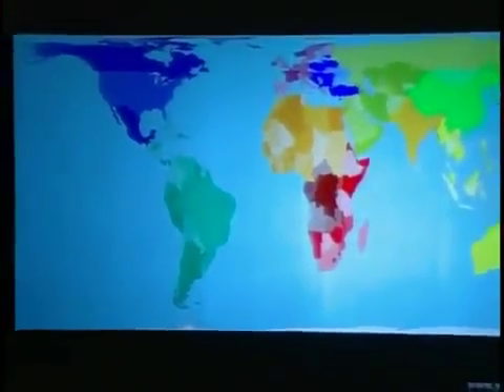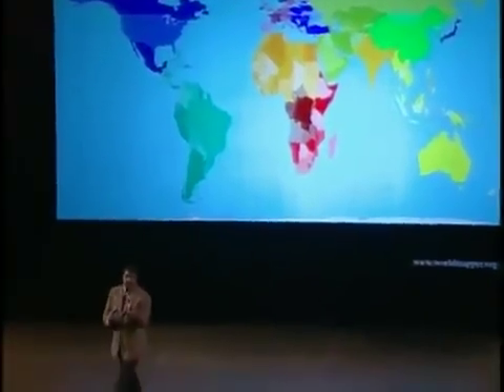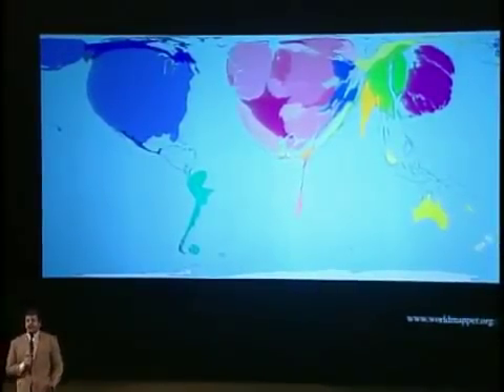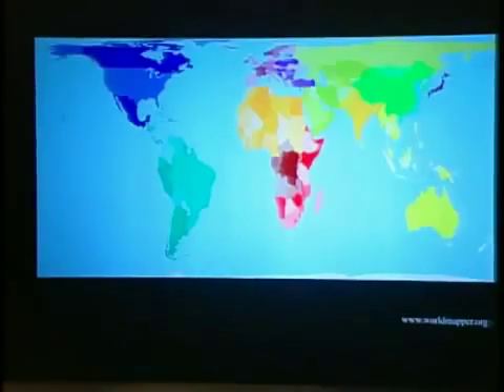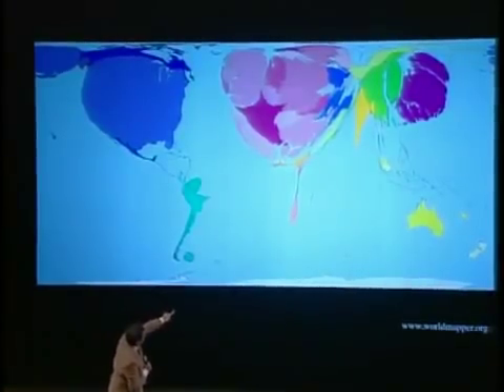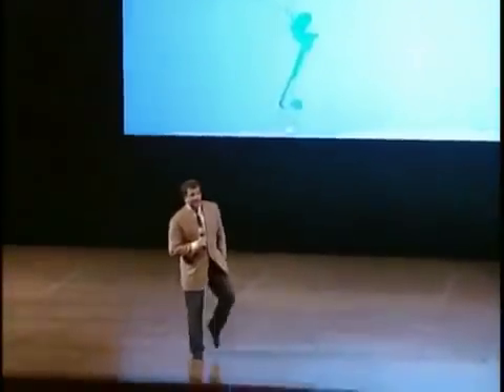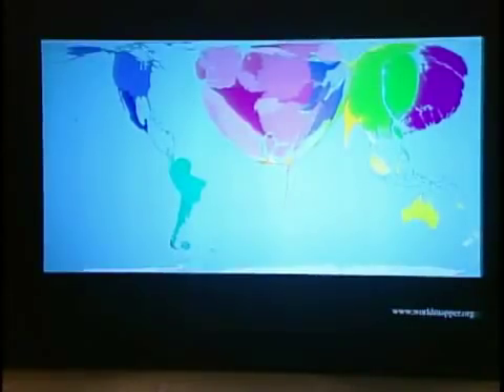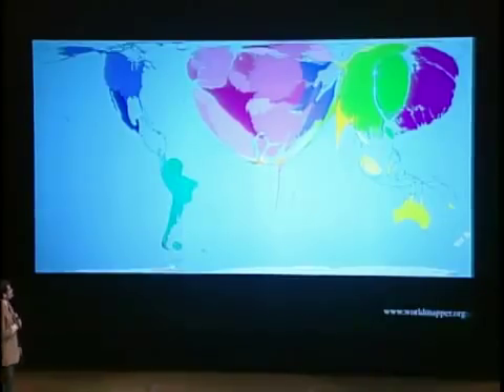Neil deGrasse Tyson - Which Country Does the Most Science Today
Please check out this awesome channel. Here you can find the best pieces of classical music for studying and relaxation. You can use it as background music while you work or relax.